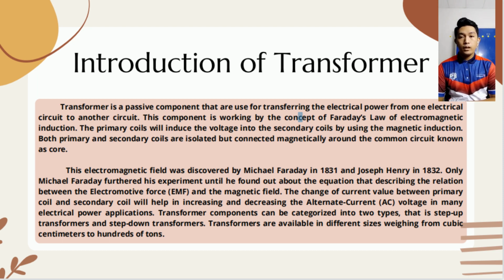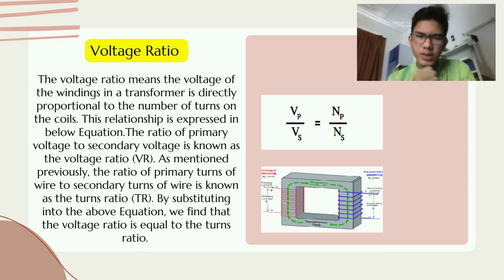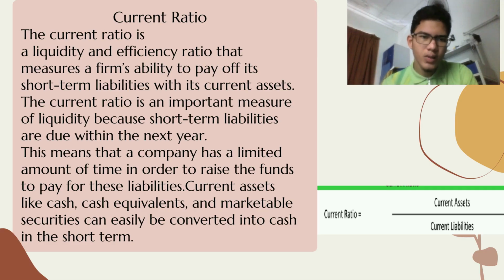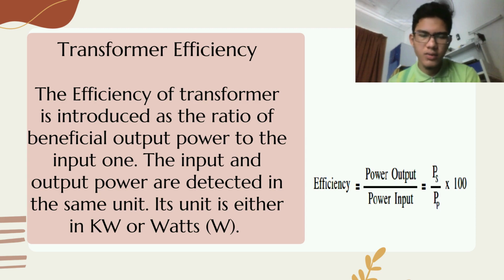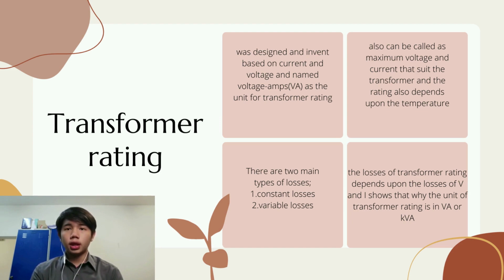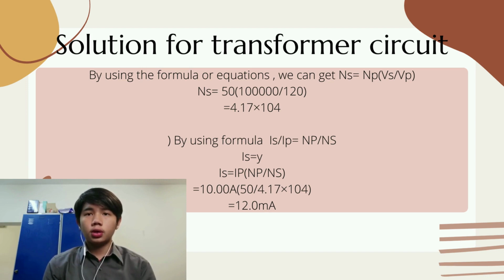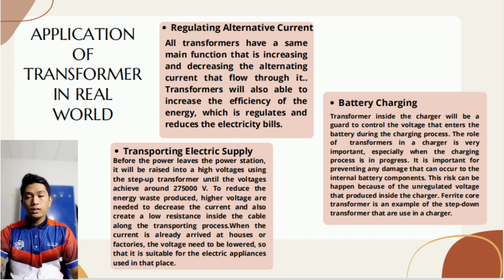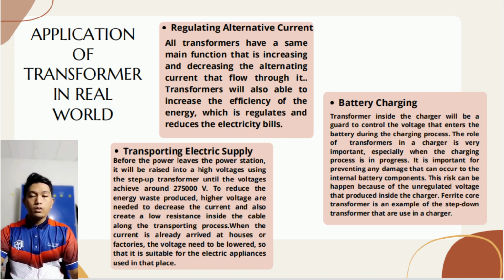Tranformer section 1 gp 7